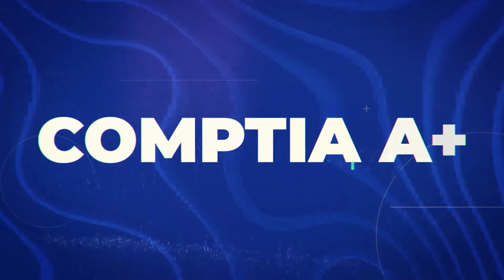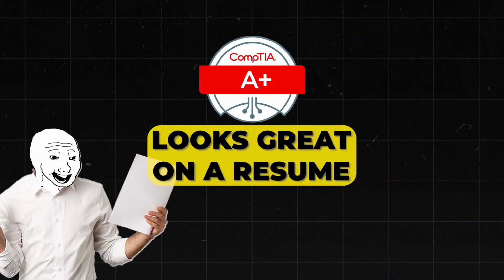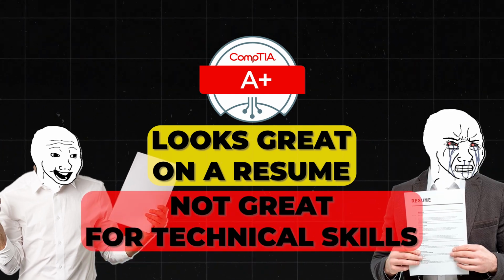IT Certificate Tier List (Worst _ Best Information Technology Certificates)